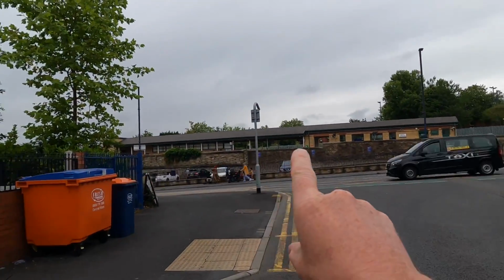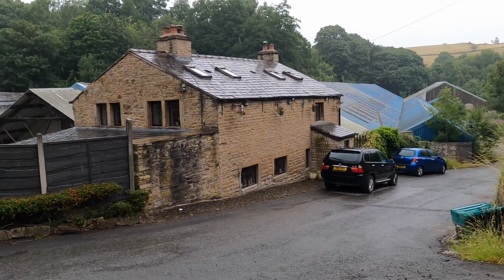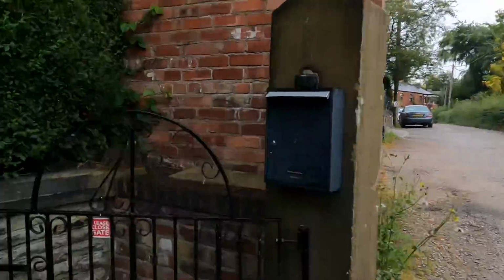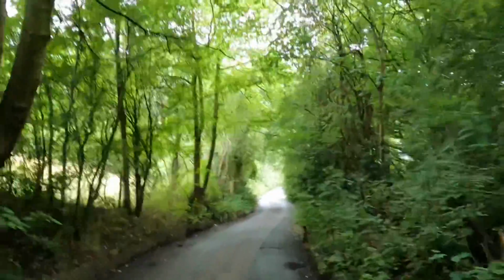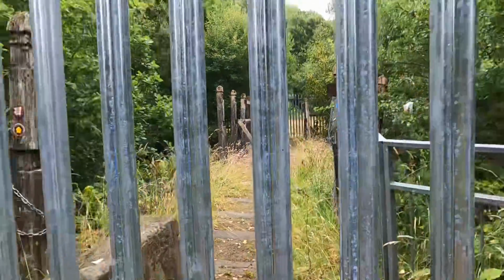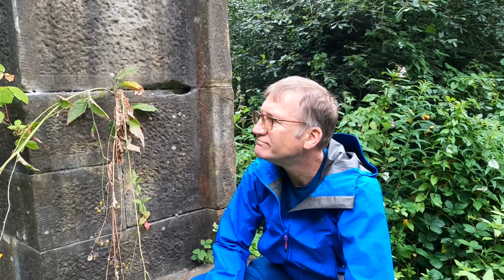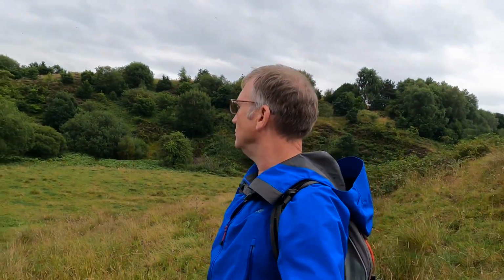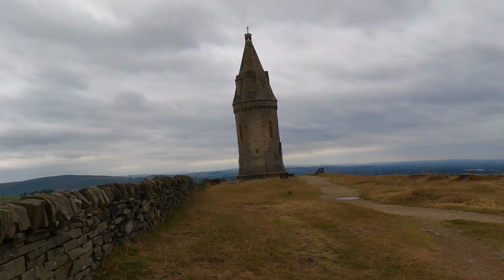A Stroll Down Memory Wayne.